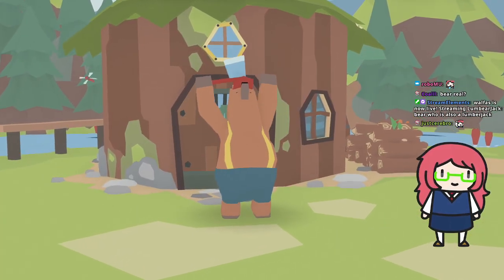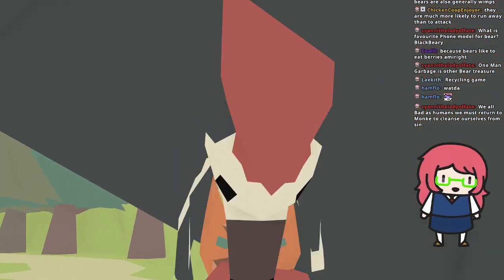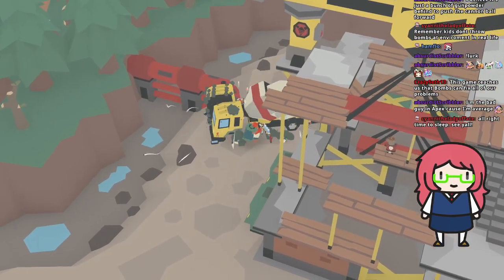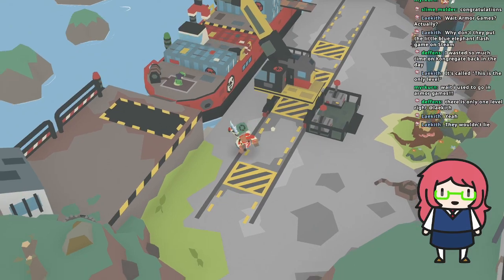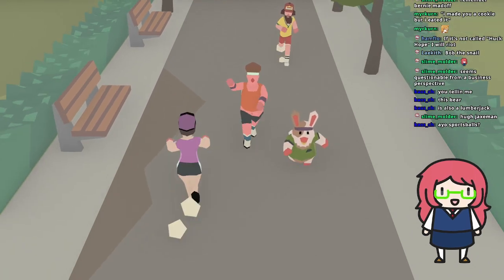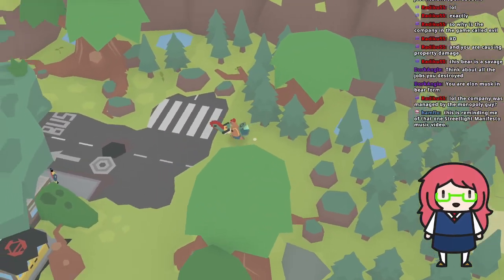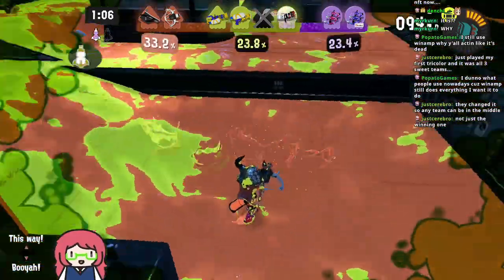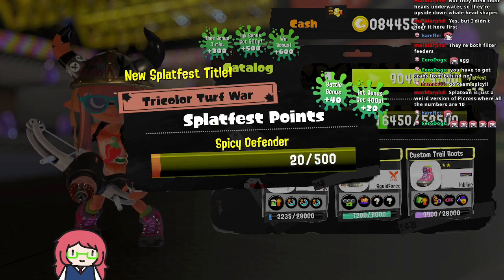(lumbearjack) bear who is also a lumberjack (also splatoon 3 splatfest afterward)